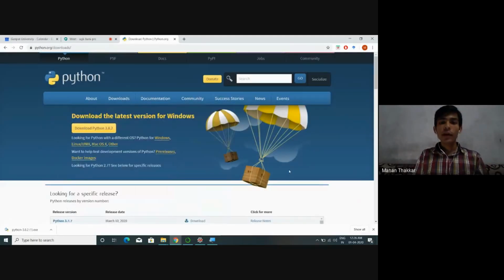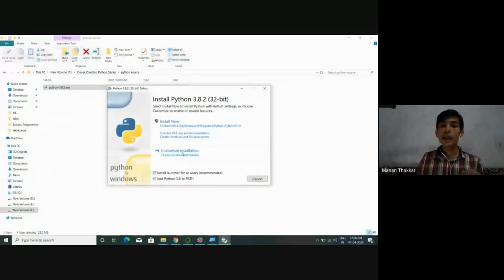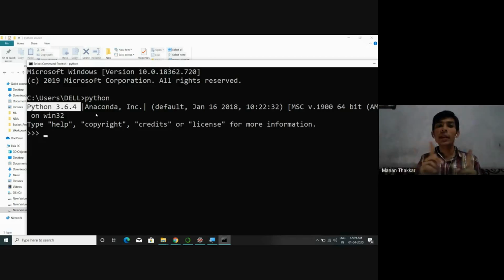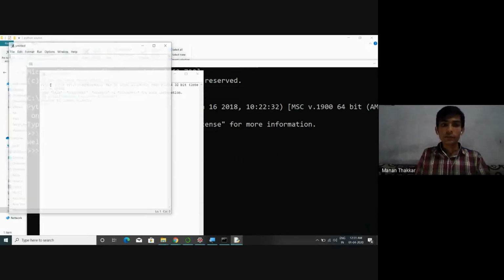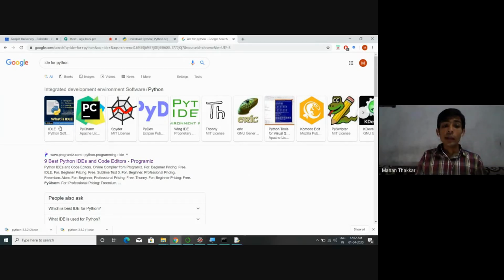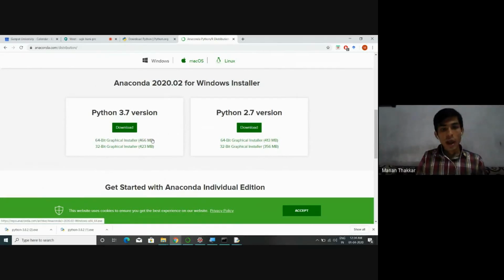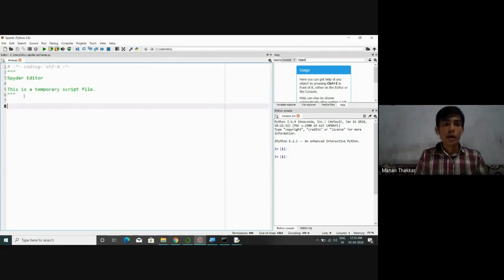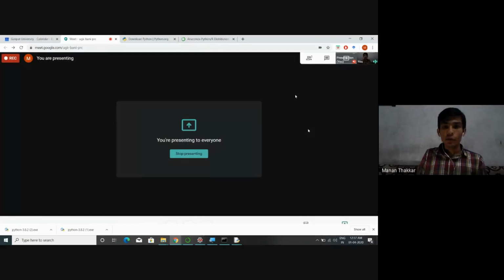Python Installation Clever Director 2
Python
Python Installation
Python from Scratch
Python IDEs
Clever Director